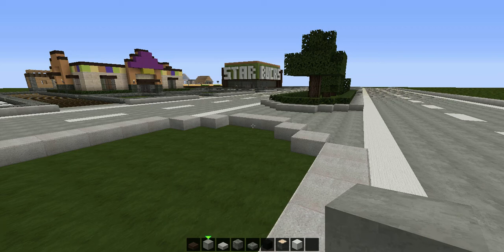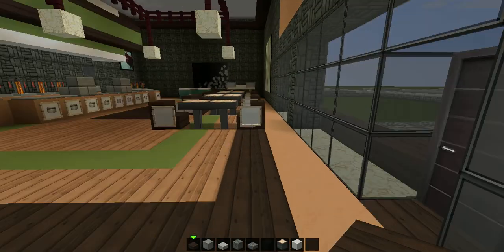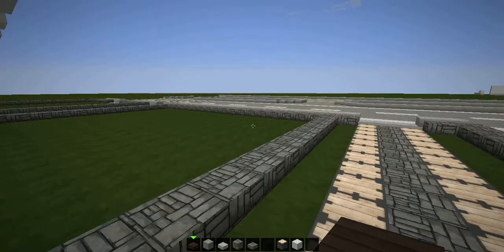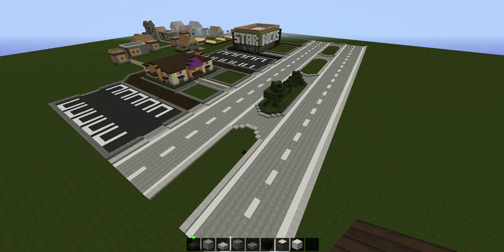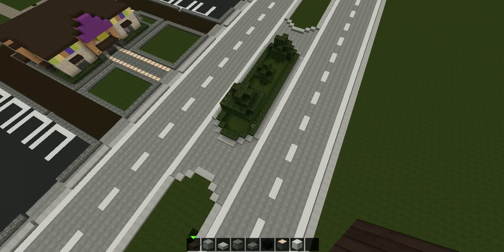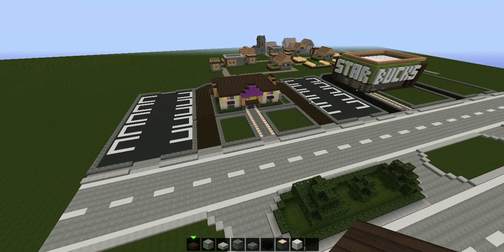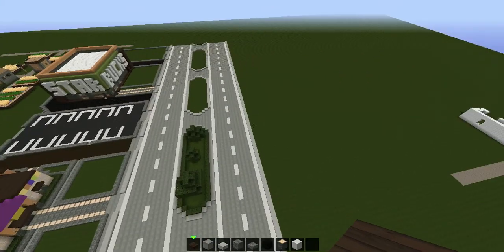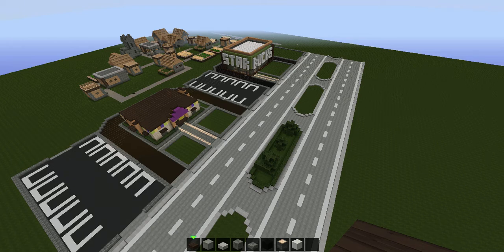City Showcase # 2 Starbucks coffee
In this episode of my new series, I will be showing you guys my latest build of starbucks. It helps me out a lot. Also be sure to tell me what you guys would like to be in the city and what to showcase next. Thanks as always.